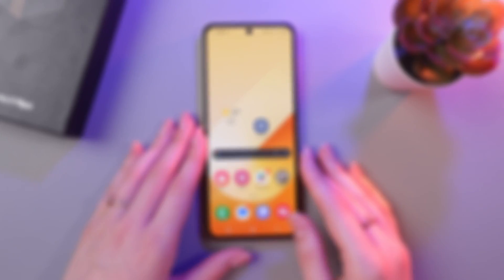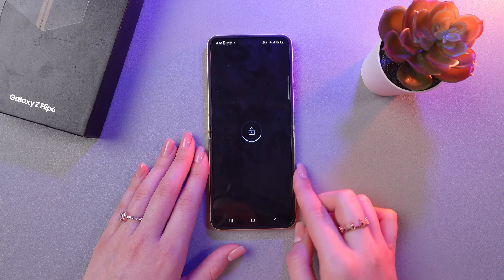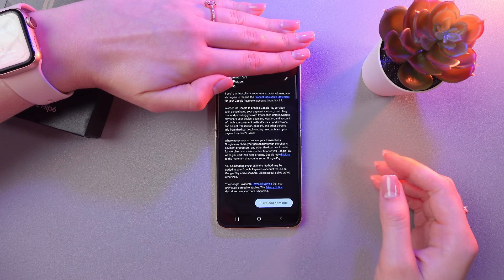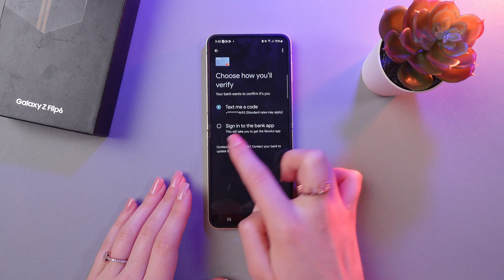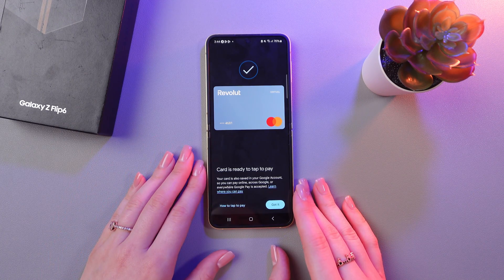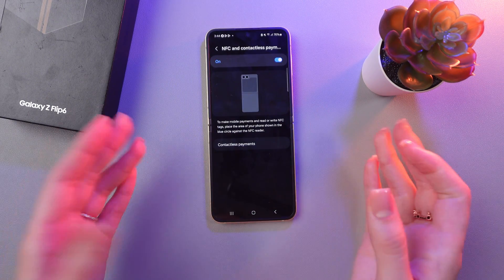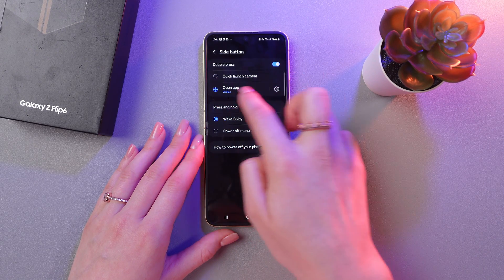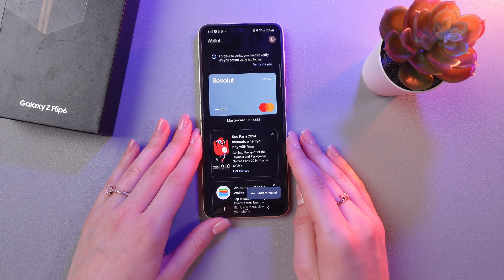How to Use Google Pay on Your Samsung Galaxy Z Flip 6: A Simple Guide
Make payments effortlessly with Google Pay on your Samsung Galaxy Z Flip 6. This tutorial shows you how to set up Google Pay, add your cards, and make contactless payments. Learn how to use your phone as a digital wallet for a convenient and secure payment experience.